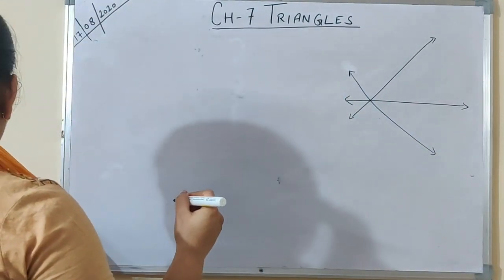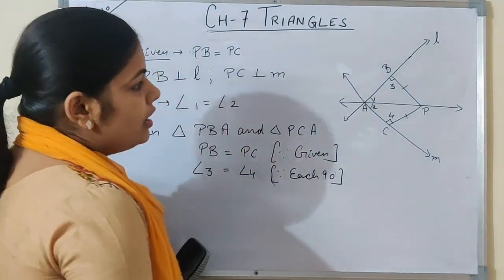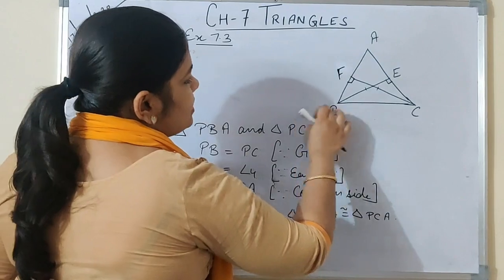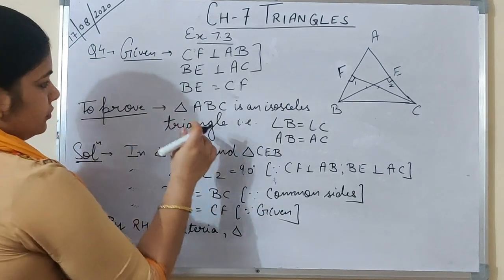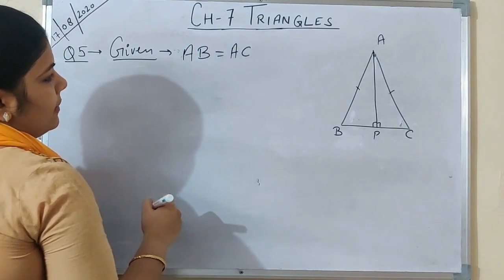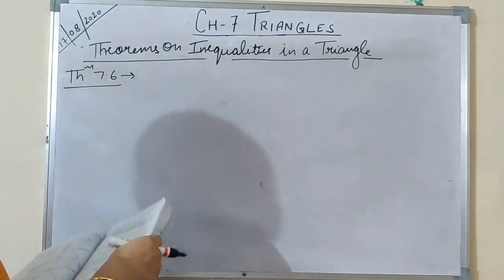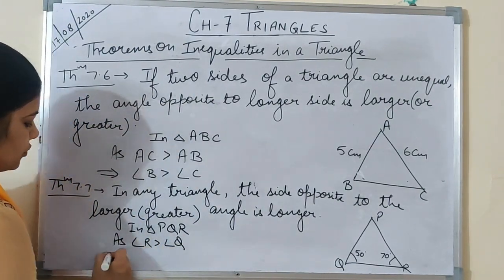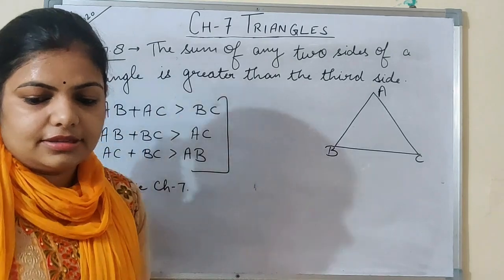Ch-7 Triangles (part-7) Class 9